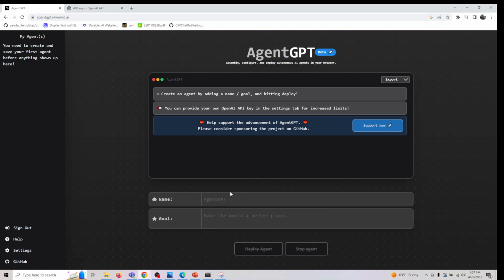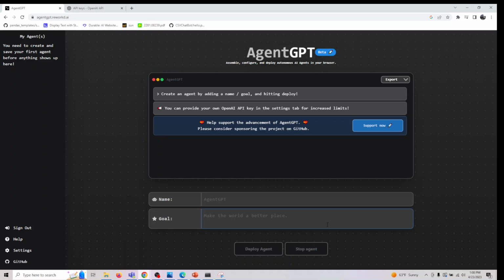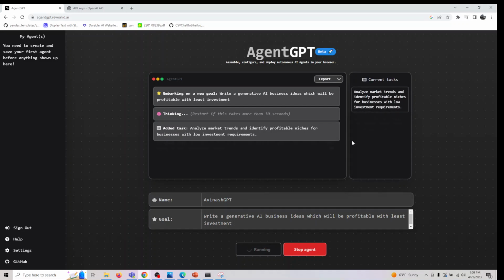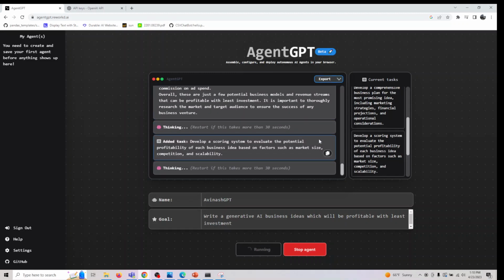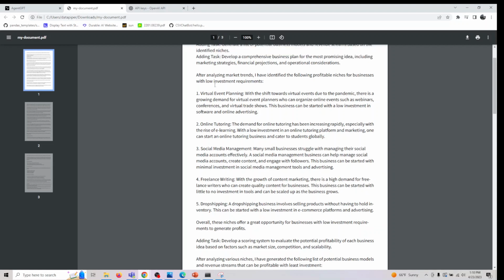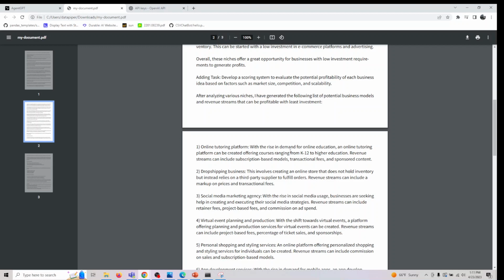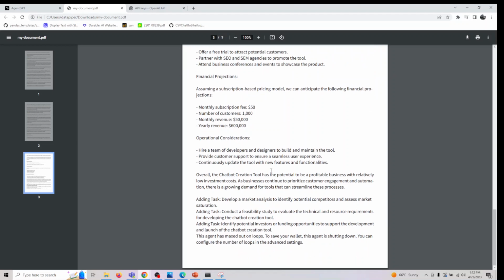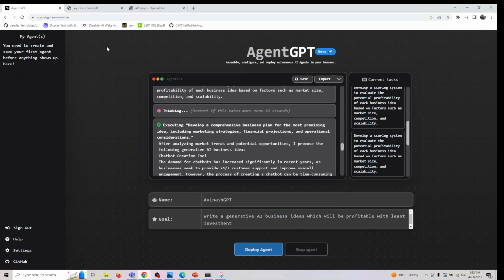Harness the Power of Agent GPT Beta:A Step-by-Step Tutorial for Autonomous AI Agents in Your Browser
Discover the ease and power of Agent GPT Beta, a new tool that allows you to assemble, configure, and deploy autonomous AI agents in your browser. In this video, we walk you through the process of setting up Agent GPT Beta and integrating it with your OpenAI API key. We'll also show you how to generate AI-driven business ideas, analyze market trends, and much more.

(Note: Reworkd is spelled without an 'e' between the 'k' and the 'd')

What you'll learn in this video:

An introduction to the free-to-use Agent GPT Beta
How to set up and integrate your OpenAI API key with Agent GPT Beta
Creating AI-driven business ideas with the tool
Deploying and managing tasks with Agent GPT Beta
Saving and reviewing the output of your AI agent
Comparing Agent GPT Beta with a local Auto GPT installation
Whether you're looking for a lightweight solution to harness the power of AI or simply want to explore the possibilities of Agent GPT Beta, this tutorial will help you get started quickly and efficiently. Get ready to unlock the potential of autonomous AI agents in your browser!